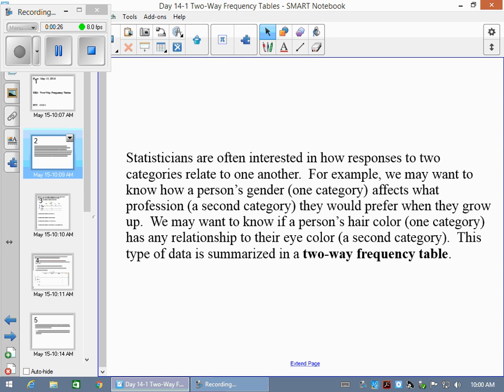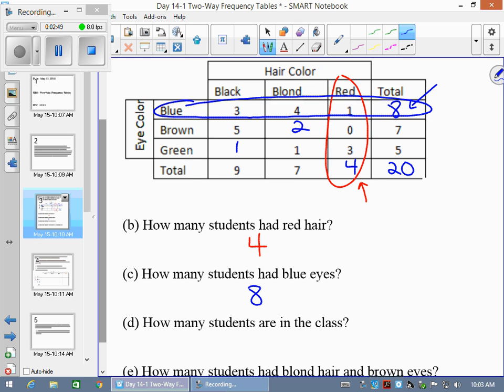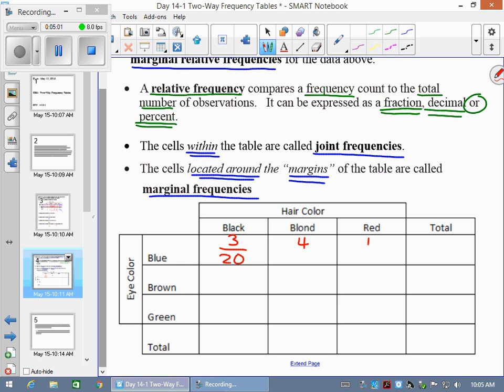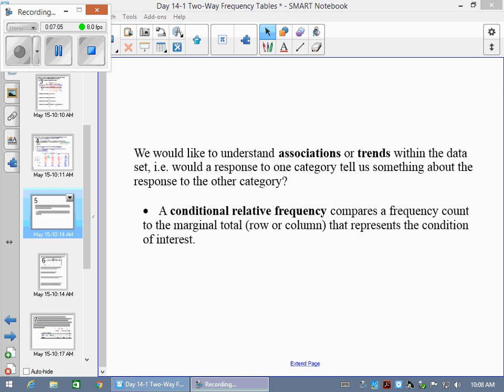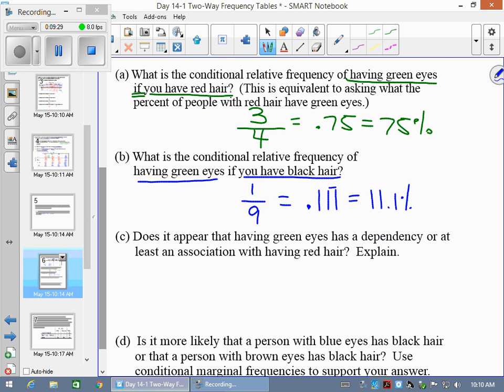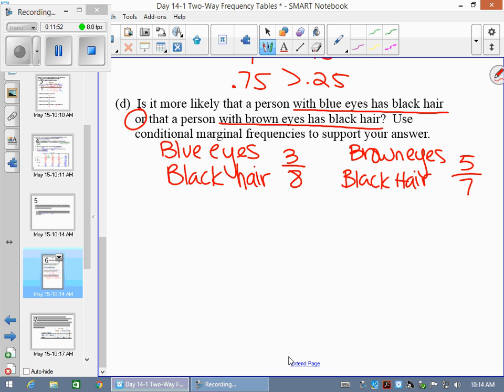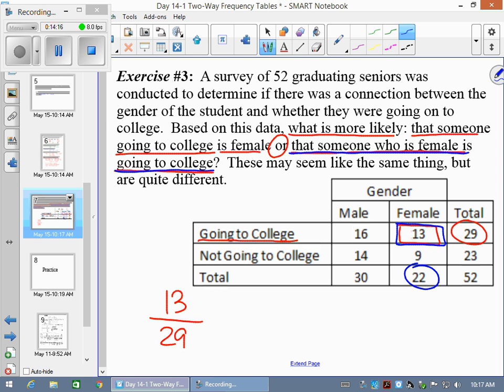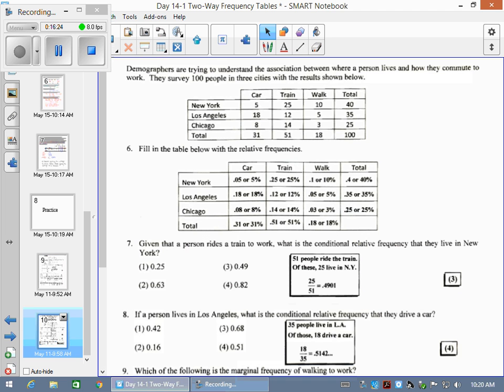Two-Way Frequency Tables